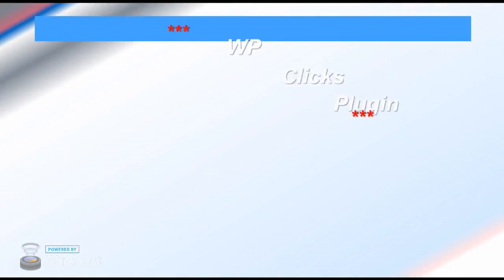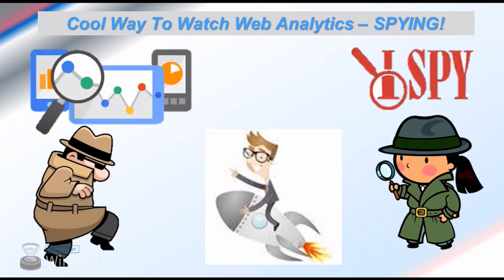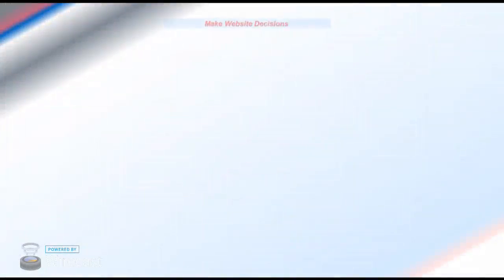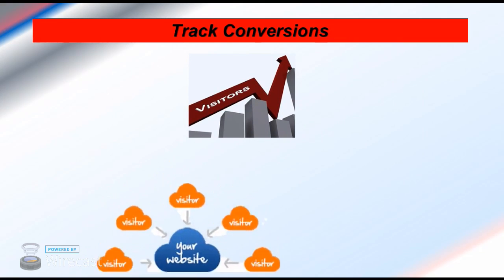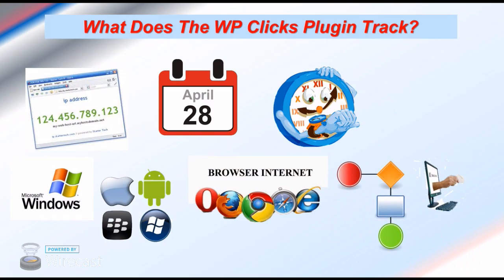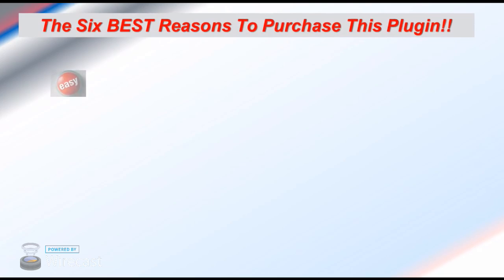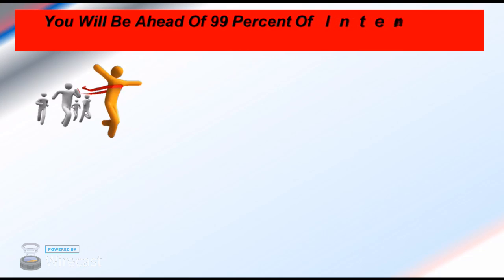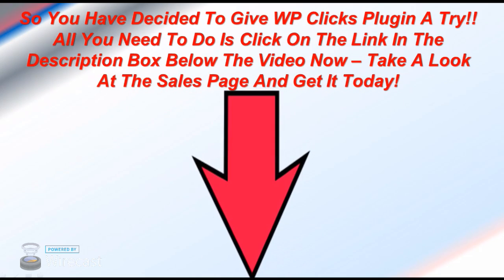WP Clicks Plugin - **A Spying Plugin!**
***Please Note that after the video was uploaded and the post was published, the creator of WP Clicks Plugin decided to pull it off the market, but the link goes to many more plugins that you may want to take a look at for your websites!***

Welcome to our video review of WP Clicks Plugin – Which Is A “spying” plugin Created for WordPress Sites!

WP Clicks is a plugin whereby you will be able to watch LIVE Real-Time Video Recordings of your visitors interacting with your WordPress Sites!

You, therefore, will be able to increase sales, signups, and conversions by 150% with this Breakthrough Technology.

The Advanced Covert Spying Features – Will Boost Your Conversions and explode your list along with skyrocketing your profits.

You can actually watch what your visitors are doing while they are on your website.

When you click the play icon in the dashboard the video will play and you will be able to see exactly what your visitors were doing while they were on the site.

You can see exactly what they were looking for and what they clicked on while they were visiting your site.  The power this gives you is phenomenal!  Just knowing exactly what your website visitors are looking at and what they are doing on your website is amazing!

You will learn exactly what they are curious about and exactly what they click on which is like being able to read the minds of your prospects – and customers.

If you have ever had questions about how people are using your website, they will be answered now as you can watch them!

You can make decisions about what you need to put more of on your website, what you need to have less of and where the optimal place to put new links might be.

The possibilities are endless and it is unbelievable that you can watch your visitors in real-time.

Create Campaigns And Track Actions!

Yes, you can actually create campaigns and track actions like opt-ins and sales or any other action on your website, and it is just a two-step process.  It is not complex but it is as easy as pie.
You click step no. 1 to add a new campaign, and you fill in some very simple info about the campaign.

And then in step 2 you simply start tracking your conversions –
It is as easy as that.  You can see the number of visits you had on a particular day – how many of them were unique visitors and what action or how many actions they took.  Plus you get your conversion rate.

WP Clicks will save their IP address, the date and the time they visited your website, what operating system they were using, and what browser they used.   You can actually view the flow chart that shows you what happened on every page.

You can actually watch the movie of the action connected to each particular action session – just by clicking on the play button.

Moreover, you will be able to watch their mouse-clicking around on your site and see exactly what they are doing as they click!
You can see when they filled in the opt-in form and what actions they took before they opted in!

You can see what is stopping them from opting in and then fix your website accordingly.  You will see what is stopping them from buying and stopping them from clicking on your product descriptions, etc.

You can build your customer port, and show exactly what you want to be included in your report.

You can choose to get info about the computers your visitors are using, the browser, the operating system, and the resolutions or screen sizes.

You will see what happens to people that come to your site that only have a 600 to 800 resolution.

You will be ahead of 99 percent of Internet Marketers When You Use This Plugin!

A simple decision, so go ahead and become a member and start multiplying the profits from your websites.  Become one of the 1 percent of marketers that really profit with this WP Clicks Plugin!